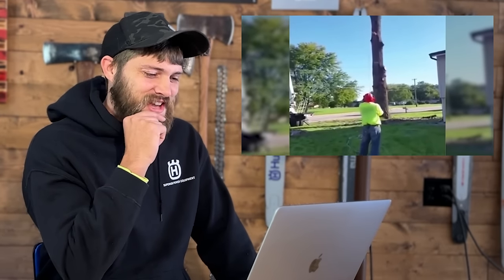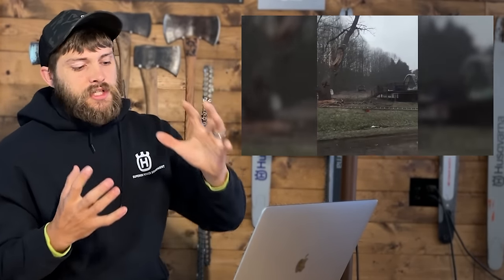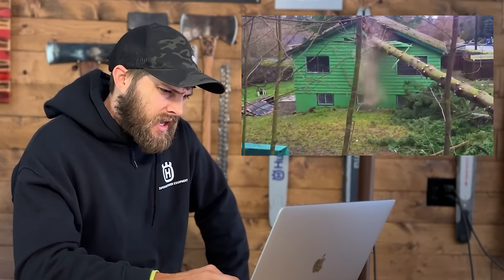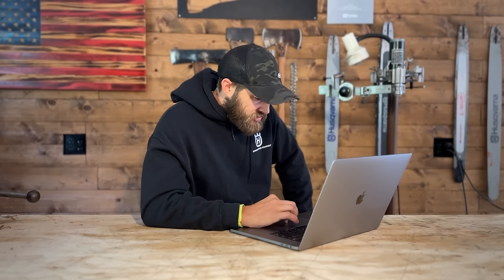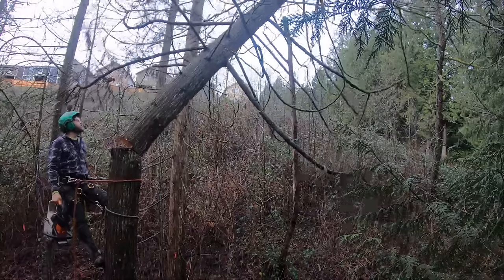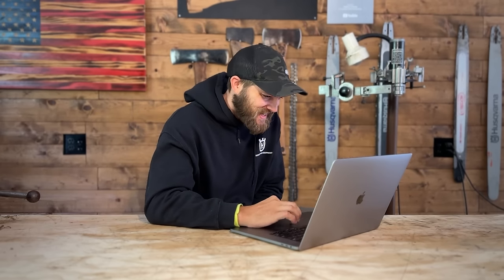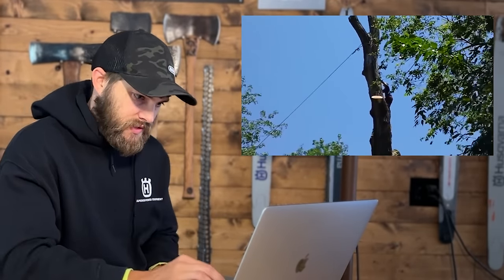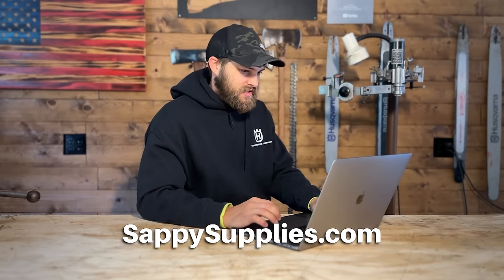Professional Arborist Reacts to TREE CUTTING FAILS!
Hope you all enjoyed this new style of video!

You can also enjoy a cup of GoT Backwoods Grind coffee, available